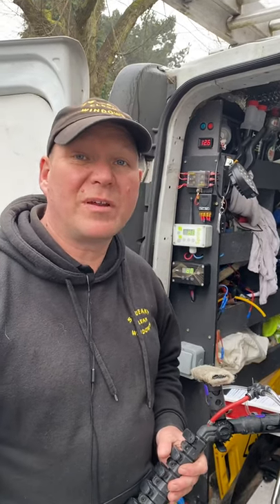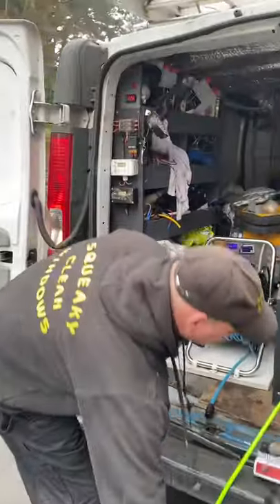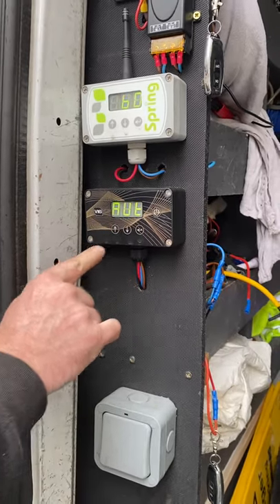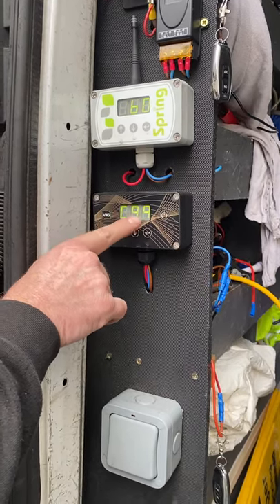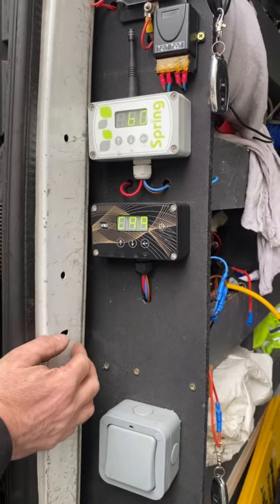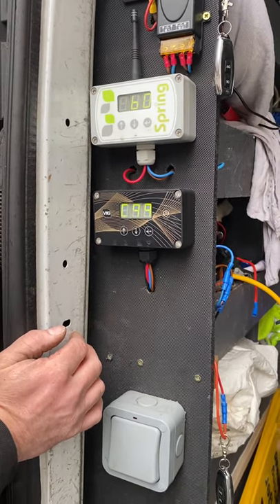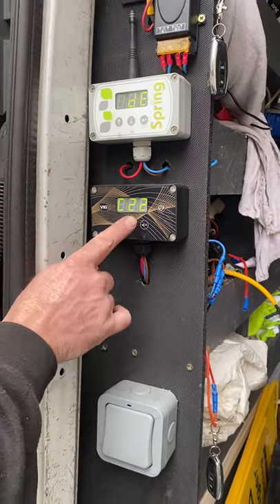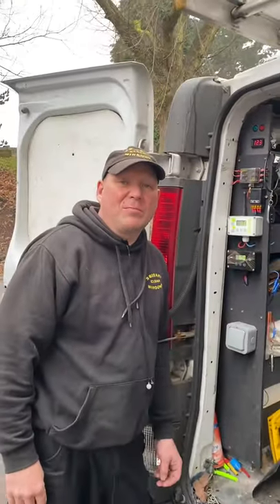How To Auto Calibrate The Dead End On A Water Fed Pole Controller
This is how to auto calibrate the dead end on a V16 and a V11 water fed pole controller which is one of the most important things to get right to avoid problems with your system.